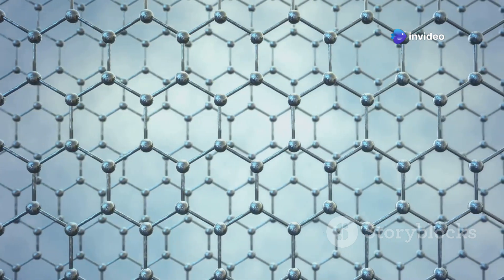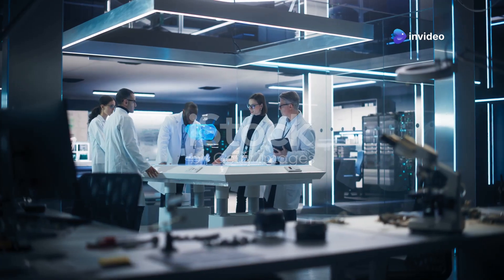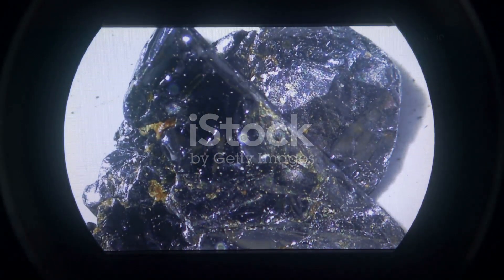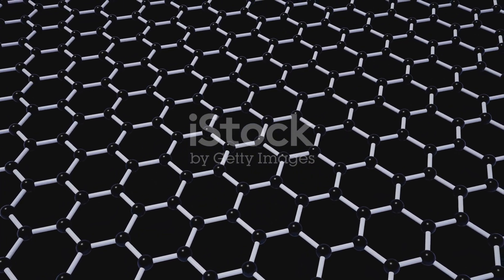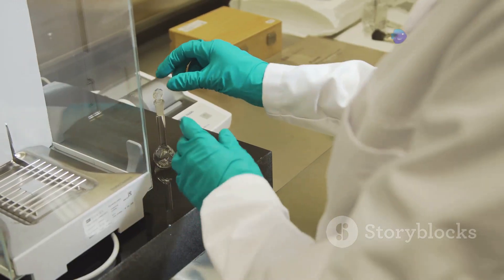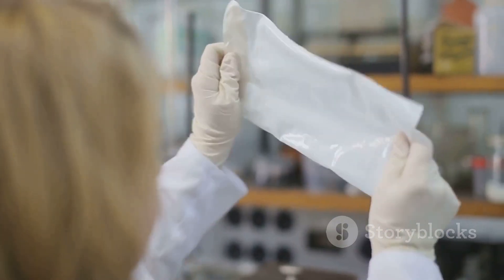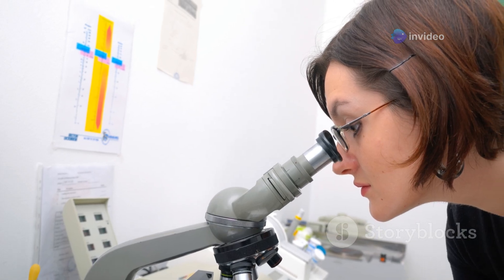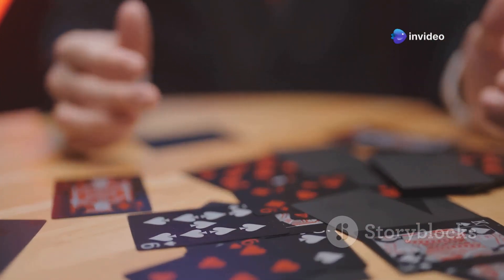The Graphene Revolution:From Honeycomb Lattices to Quantum Devices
Description:

Discover how the latest graphene stacking discovery is set to revolutionize quantum computing and electronic technologies. Researchers at NYU Tandon School of Engineering have unveiled a groundbreaking phenomenon: self-organized ABA and ABC stacking domains in three-layer epitaxial graphene systems. This breakthrough removes the need for complex, manual alignment techniques, paving the way for scalable quantum devices, superconductivity, and advanced electronic applications. Explore how these findings could unlock the next era of technological innovation.